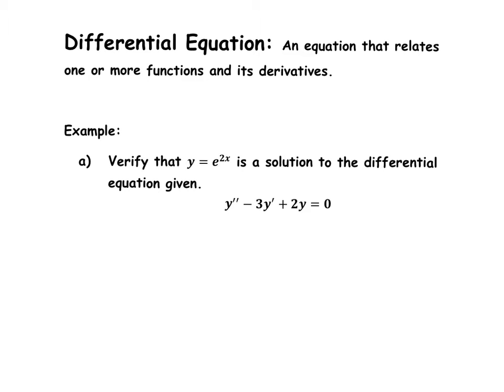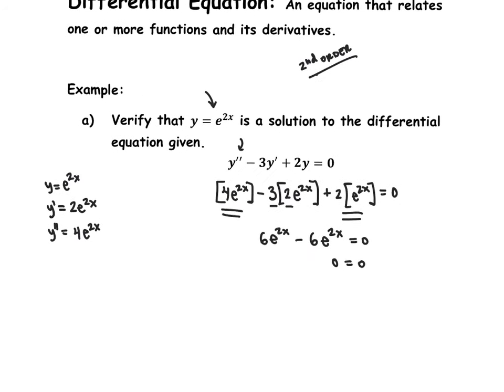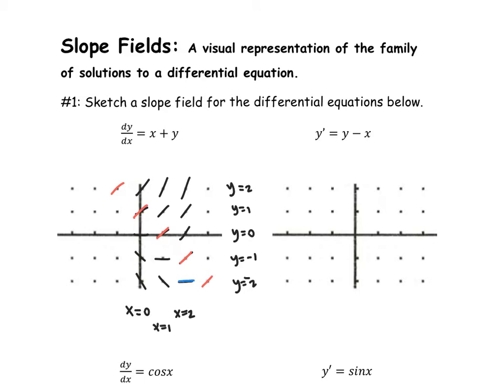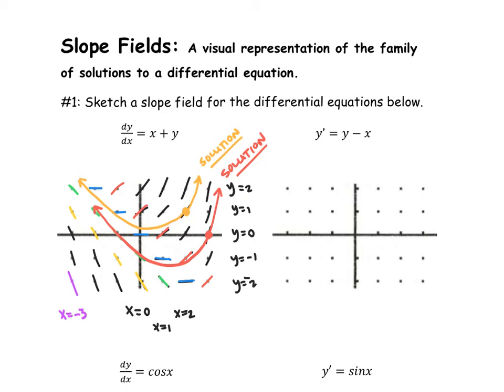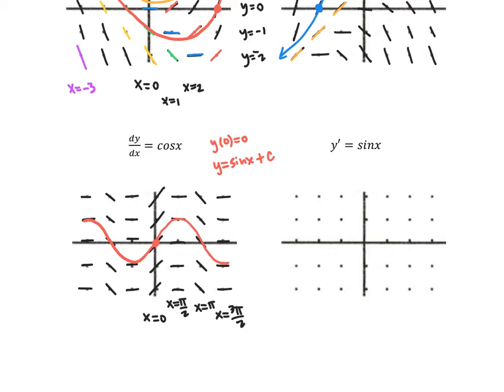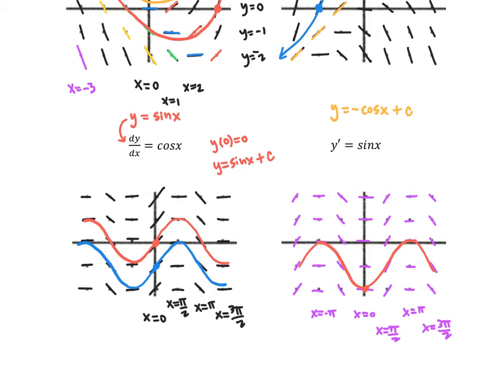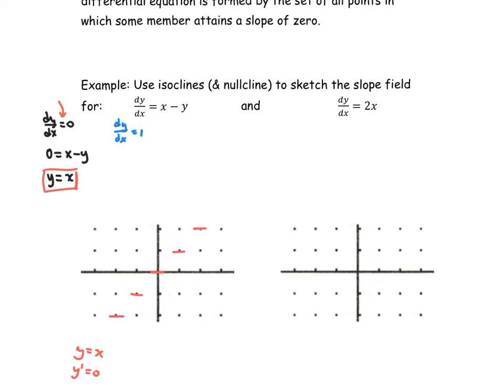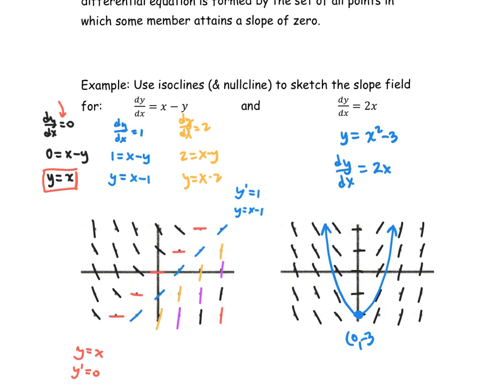HLAA Differential Equations Day #1 Notes